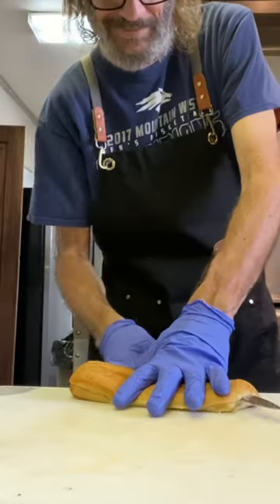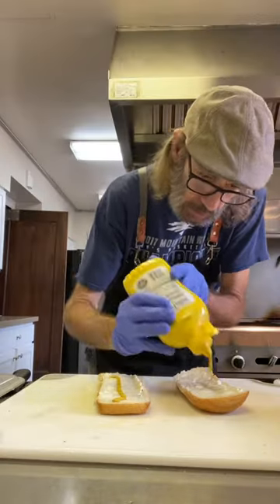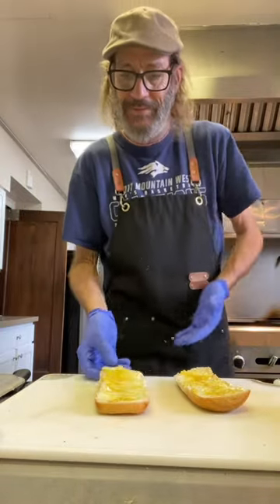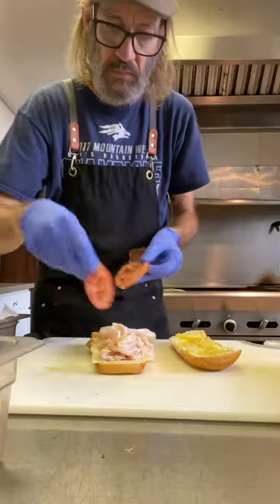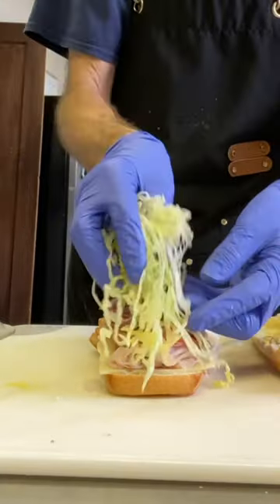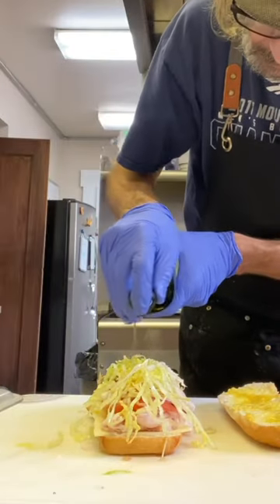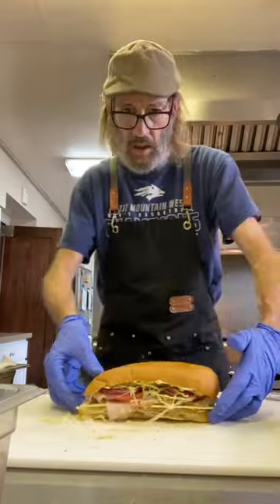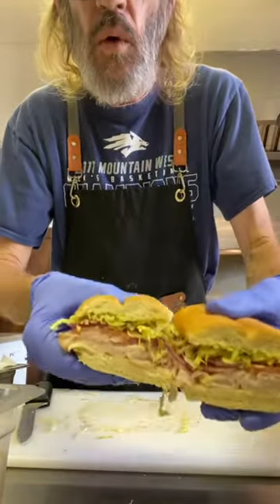Stacking the perfect sub!